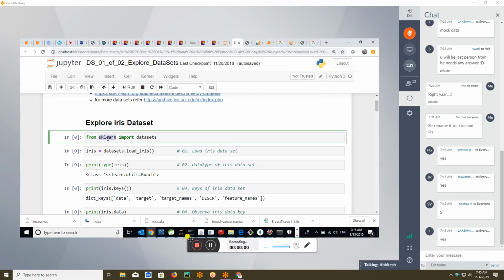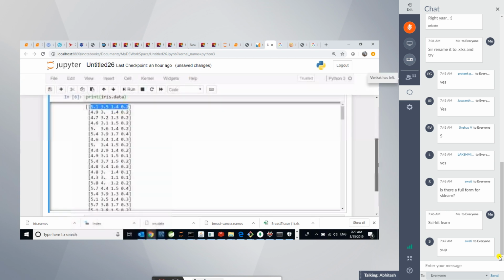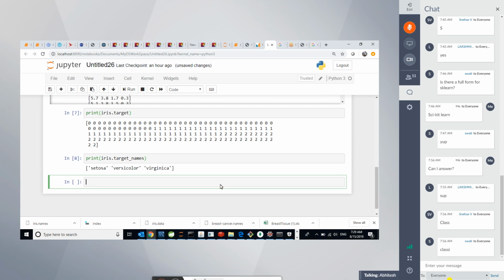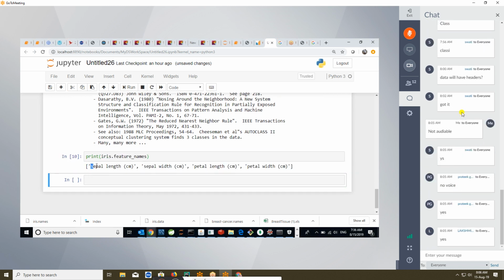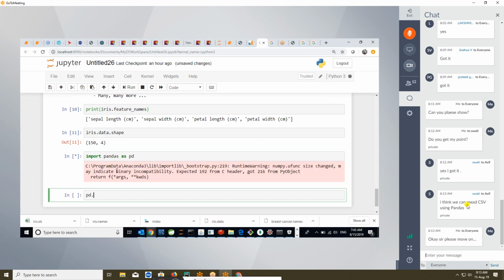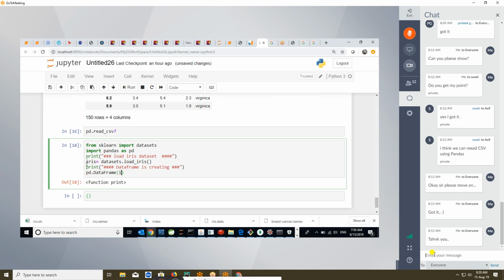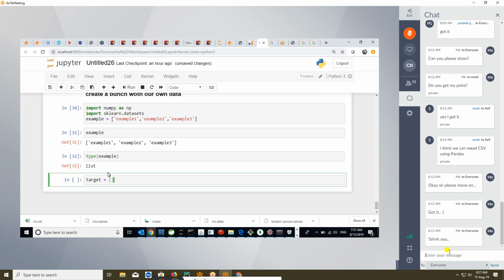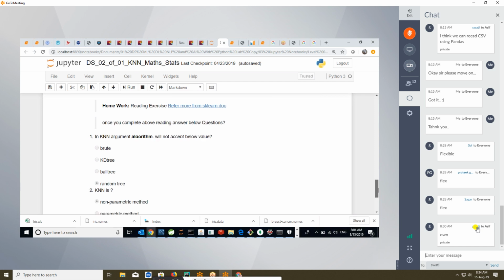Iris dataset part 2